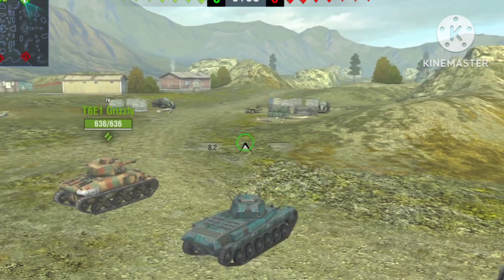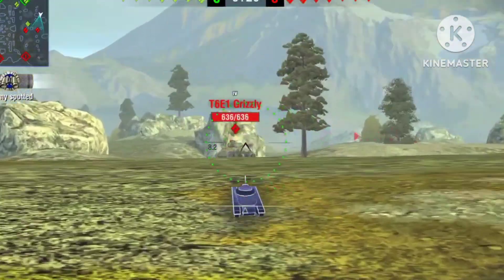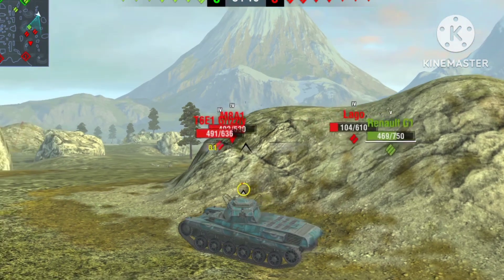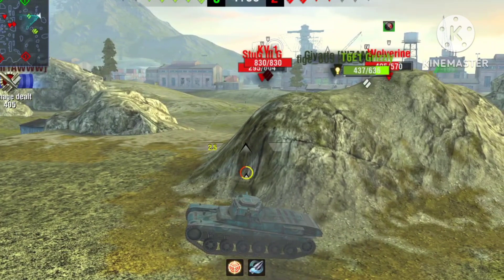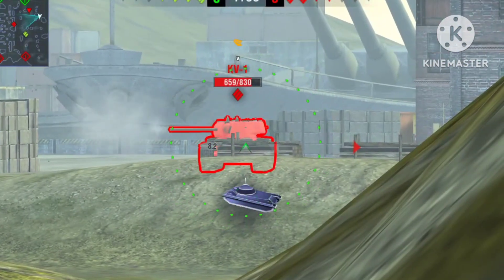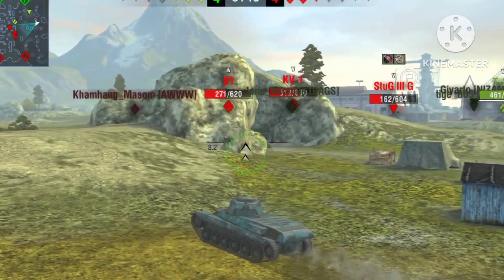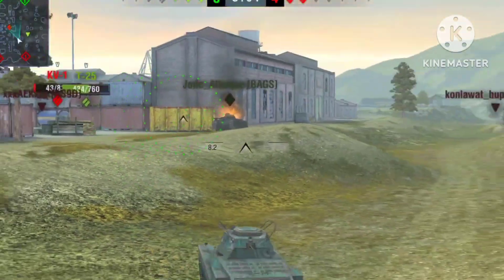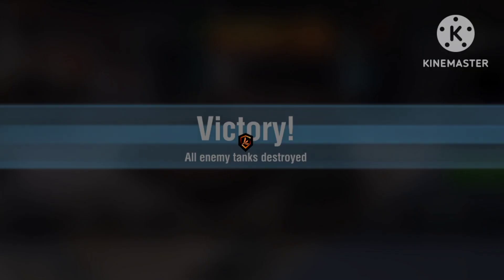WOTB | MODIFIED SPECIMEN | SKIN REVIEW PART 06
what do you guys think about this skin?